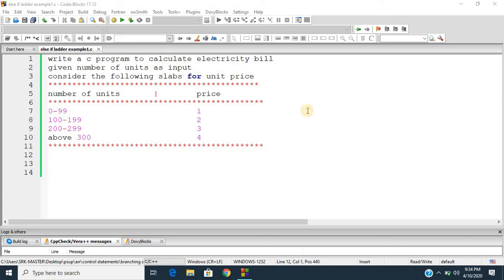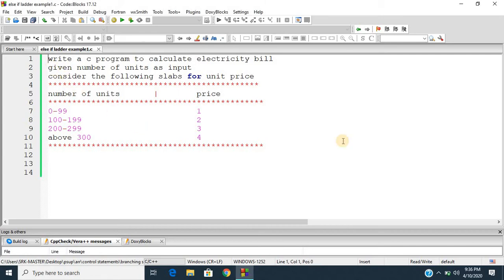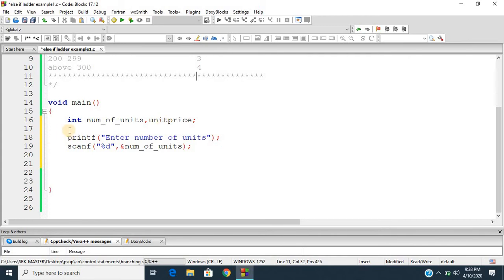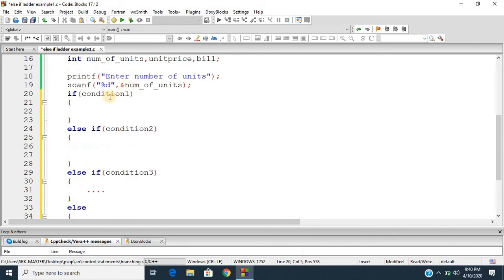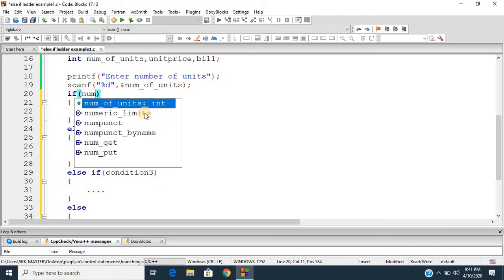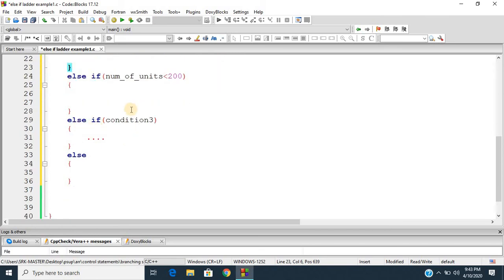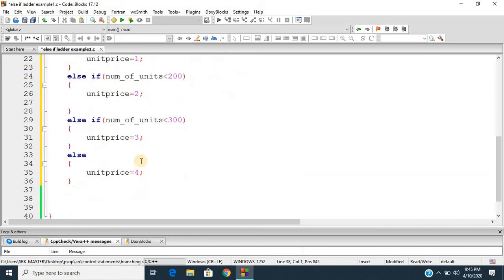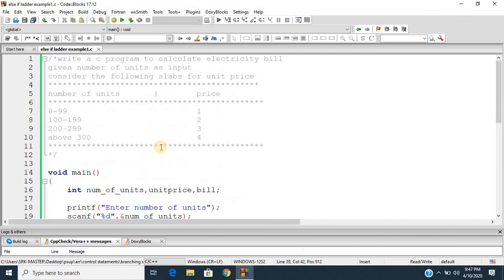IF ELSE LADDER |Branching statement| C projects |Lab programs in c|ELECTRICITY BILL PROJECT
THIS VIDEO PRESENTS SIMPLE USE CASE ELECTRICITY BILL COMPUTING C PROGRAM USING IF ELSE LADDER.